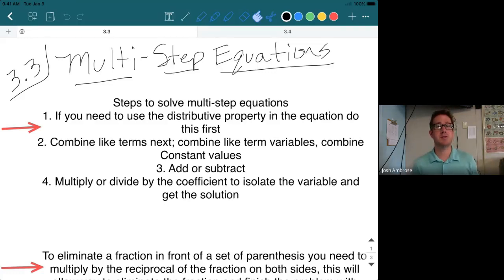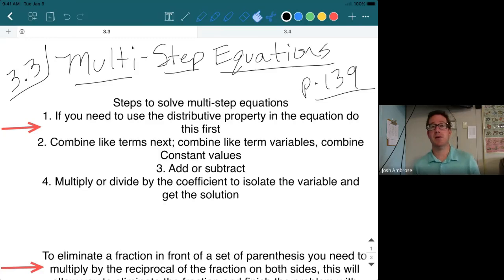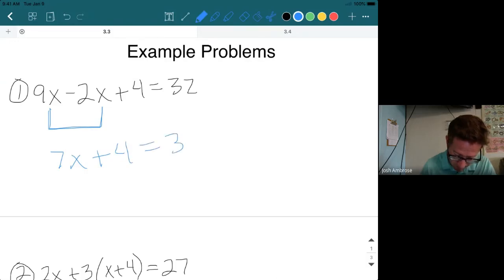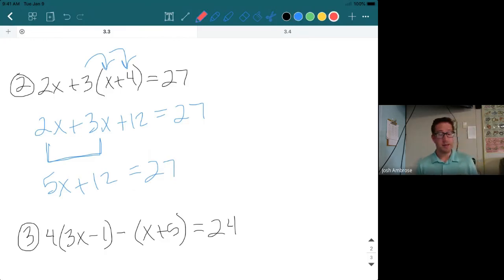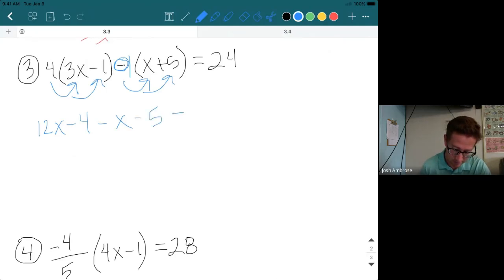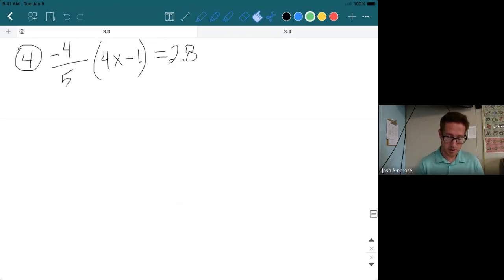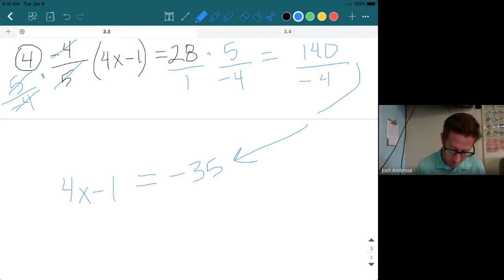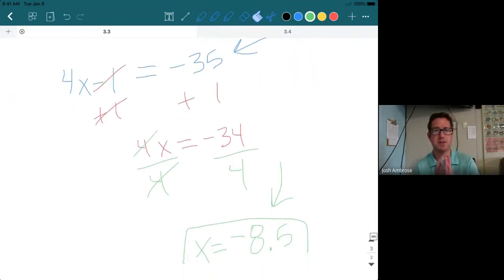ALG. 1--NOTES AND EX.--3.3